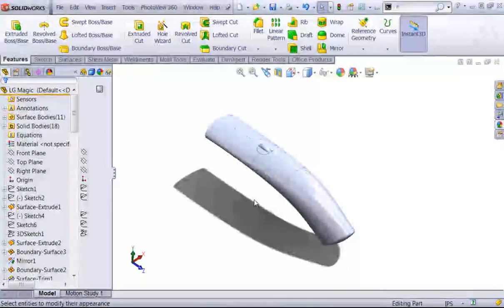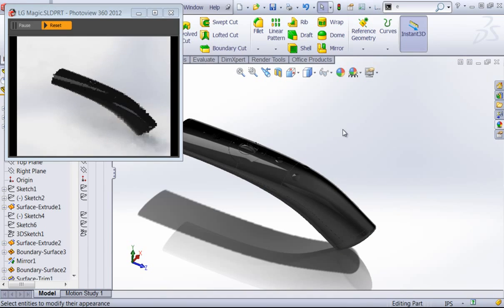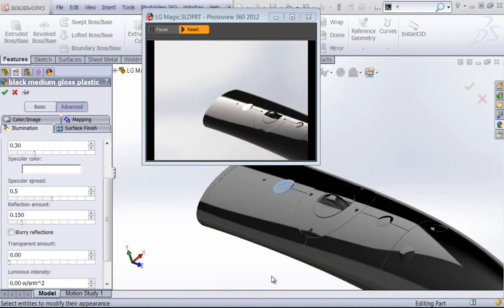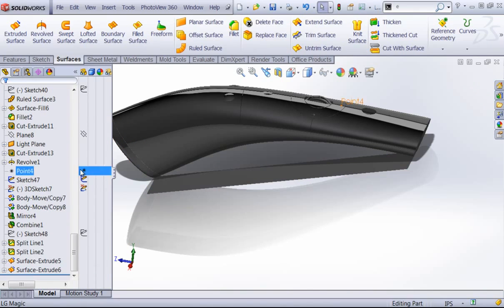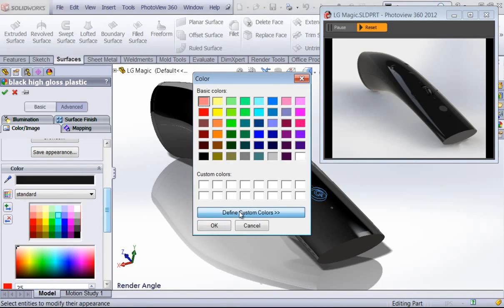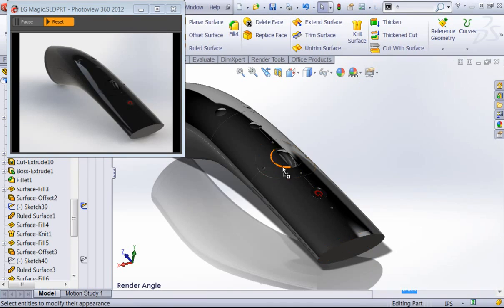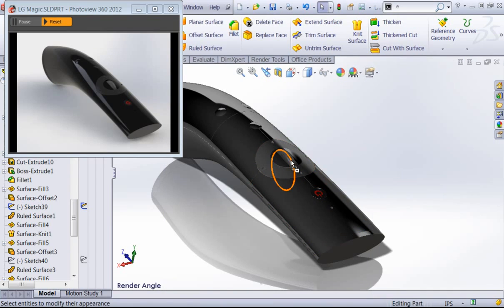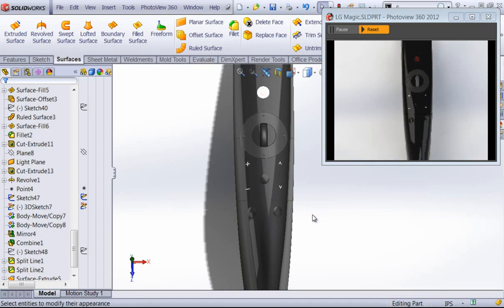render in solidworks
by youtube